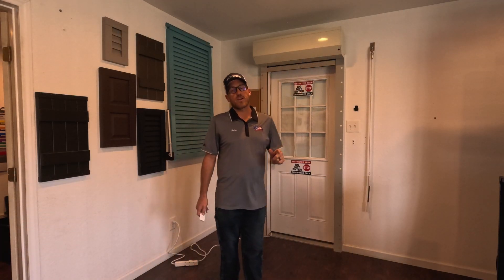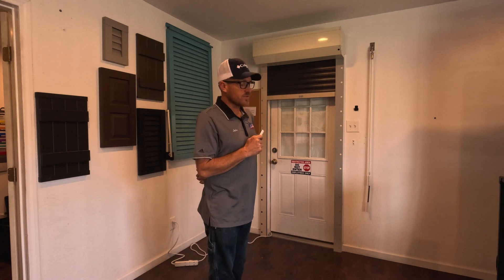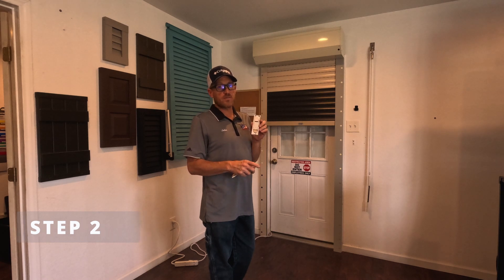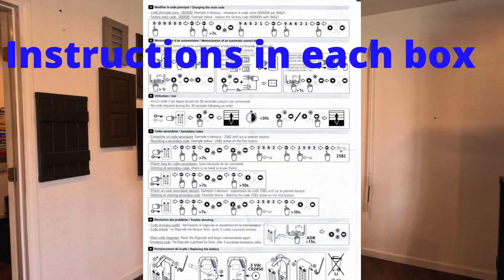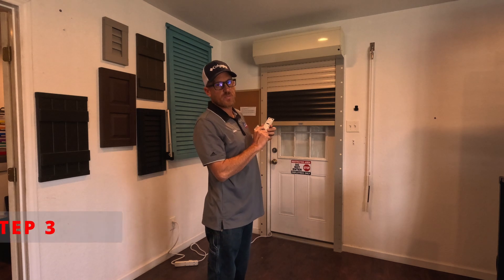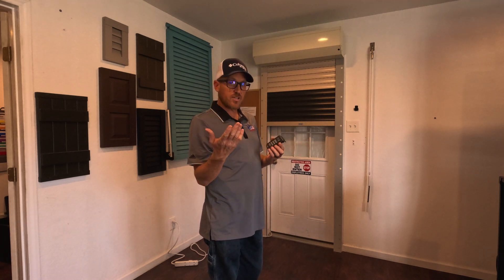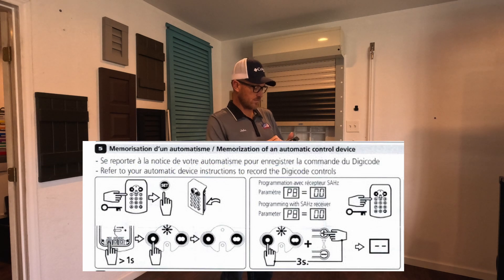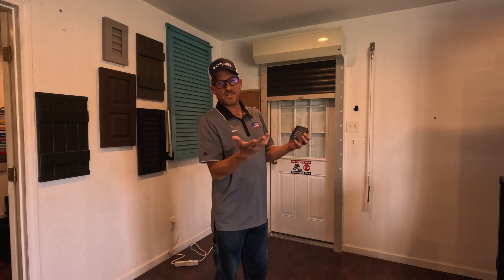How To Program Somfy or Simu RTS motor to Keypad in under 3 minutes.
This video demonstrates programming skills needed to add RTS keypad to an already programmed RTS product made from Somfy or Simu.